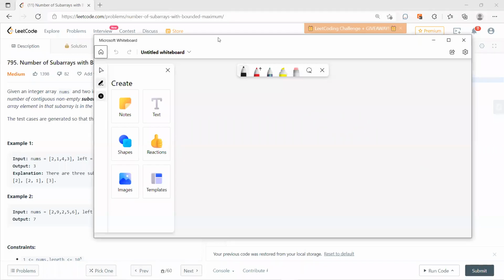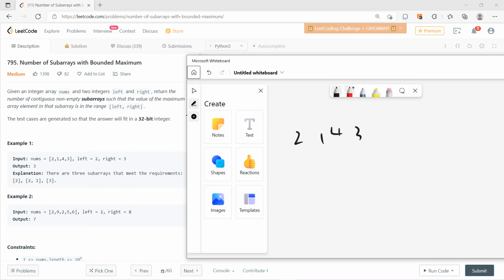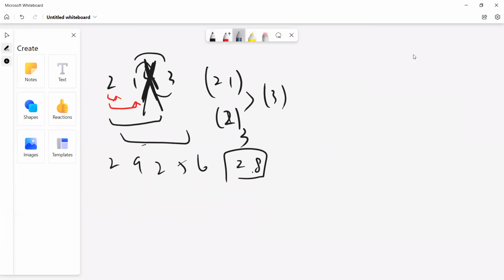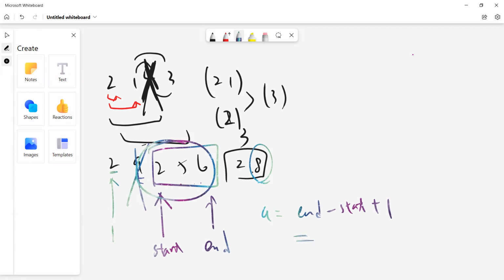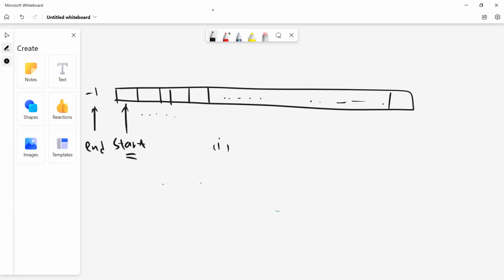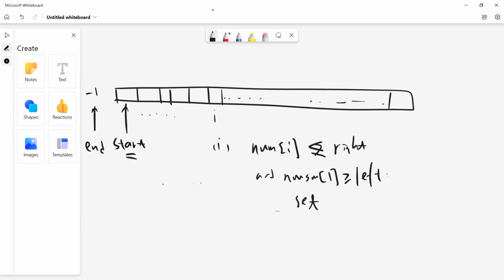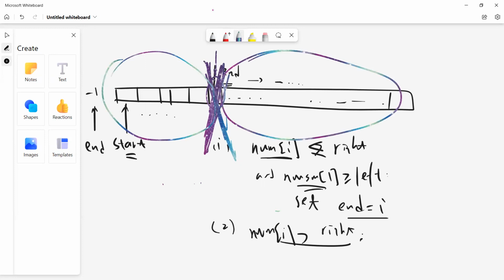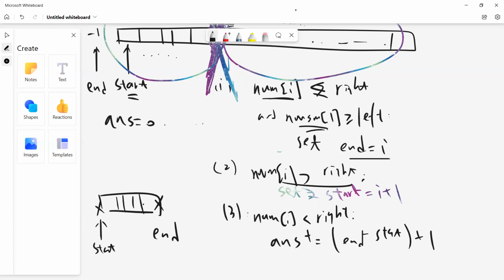795 Number of Subarrays with Bounded Maximum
795  Number of Subarrays with Bounded Maximum